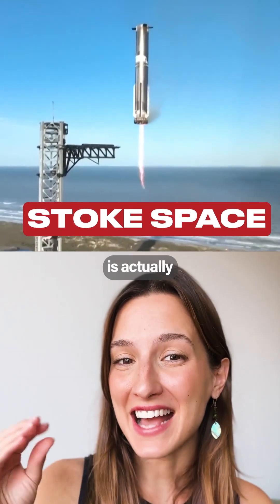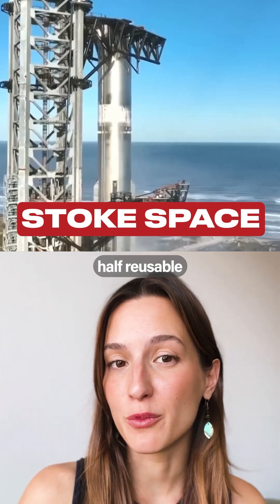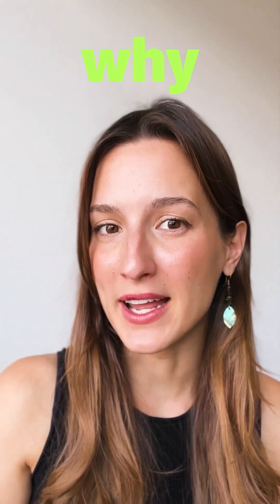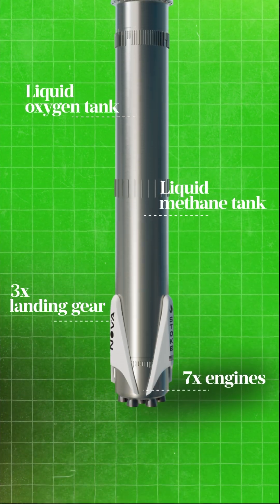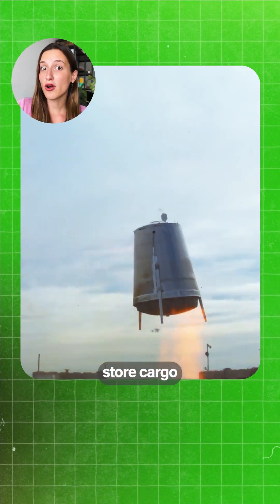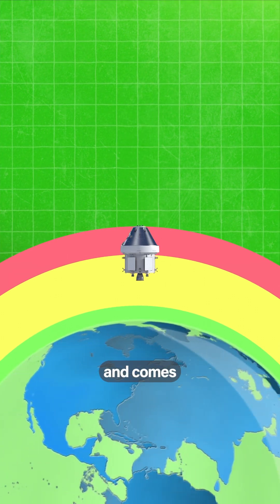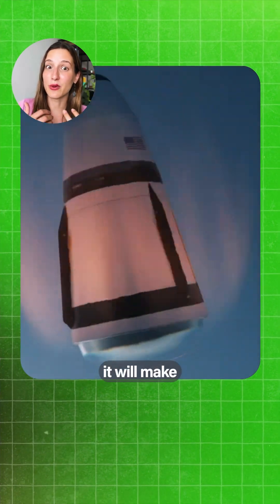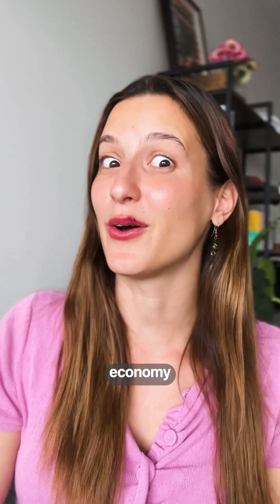Why Is Reusing Rocket Tops So Hard?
Stoke space is building a FULLY reusable rocket! It's not as easy as it seems